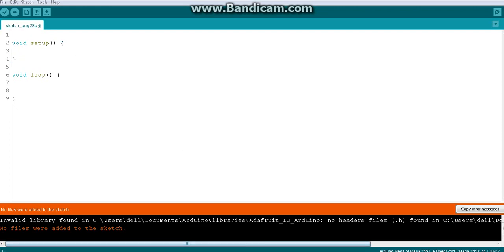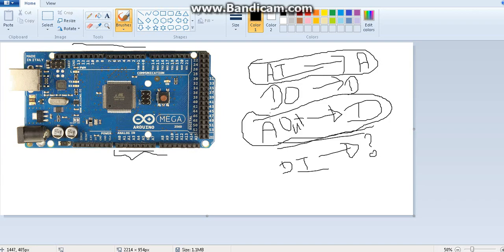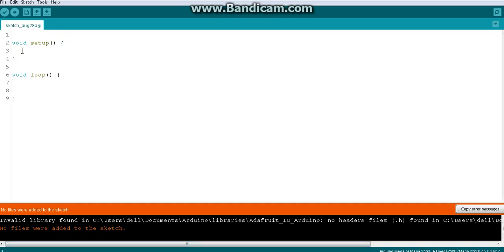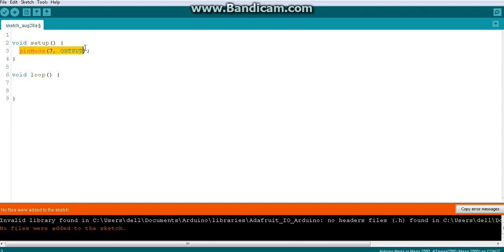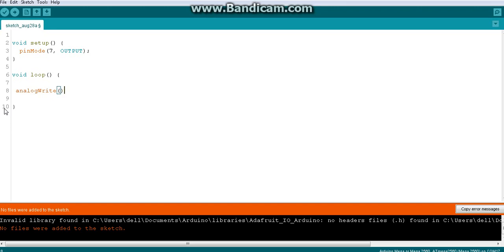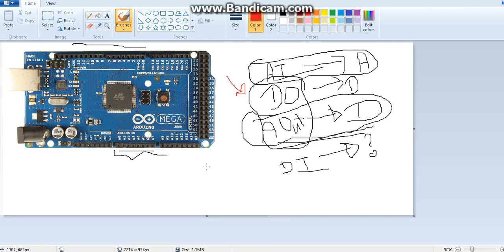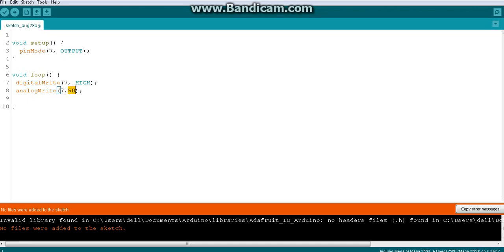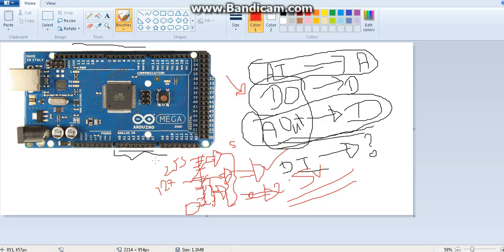Arduino Programming Tutorials for beginners - 81 | Analog Output - 4 | Desktop